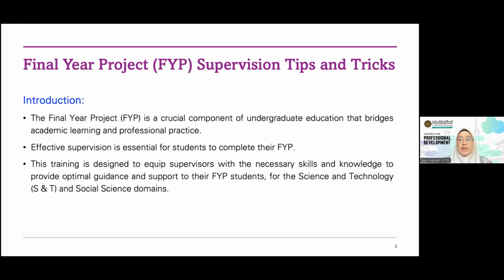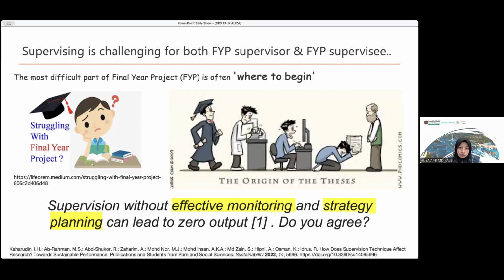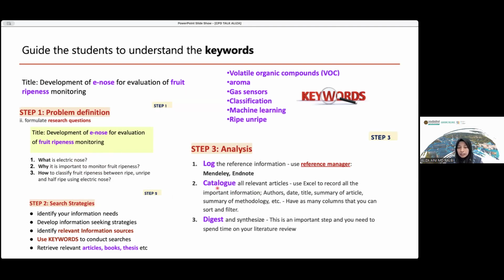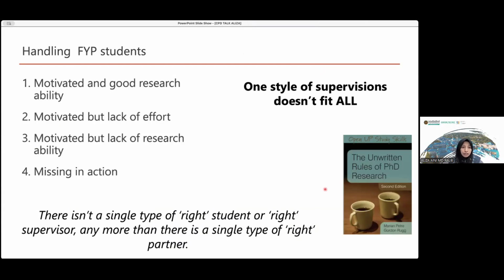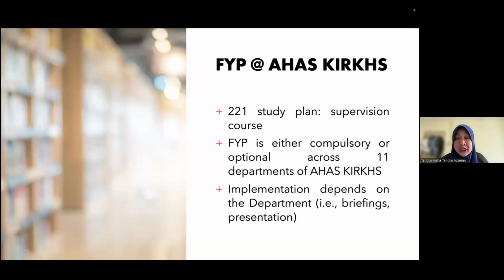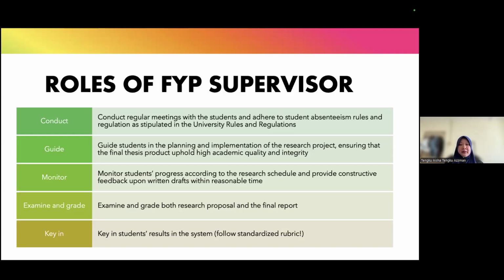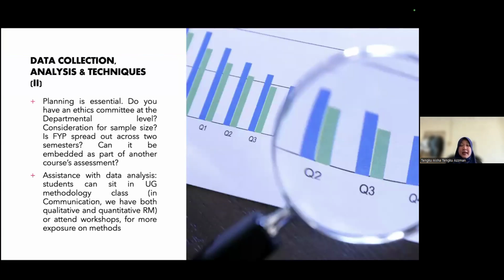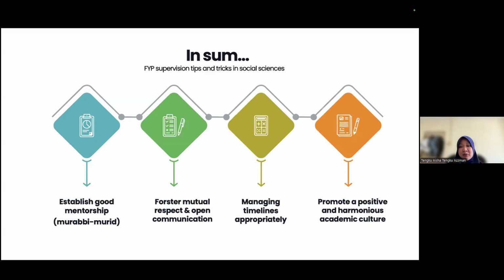FINAL YEAR PROJECT (FYP) SUPERVISION TIPS AND TRICKS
Speaker: 1.  Assoc. Prof. Dr. Aliza ‘Aini Md Ralib @ Md Raghib, Department of Electrical and Computer Engineering, Kulliyyah of Engineering
2.  Assoc. Prof. Dr. Tengku Siti Aisha Tengku Azzman, Head, Department of Communication, AbdulHamid AbuSulayman Kulliyyah of Islamic Revealed Knowledge and Human Sciences
 Date / Day: 16th August 2024 / Friday
 Time: 9:00 am - 11:00 am
 Platform: Zoom (Online)